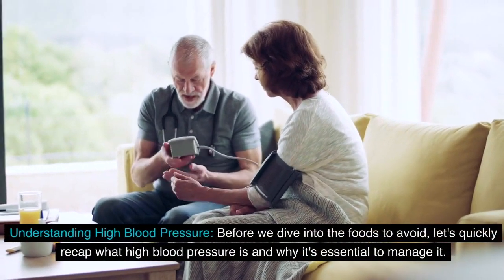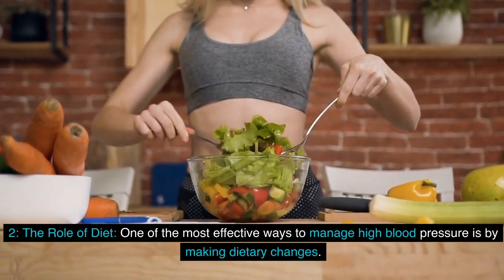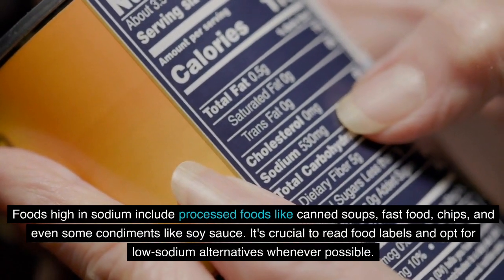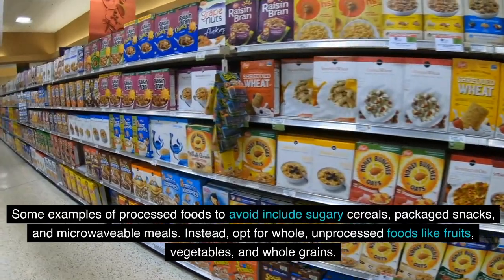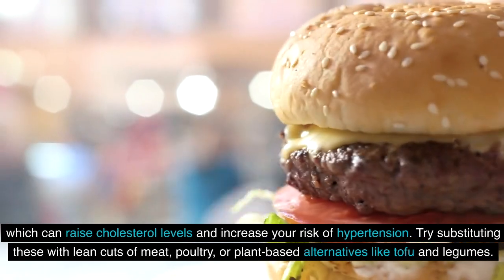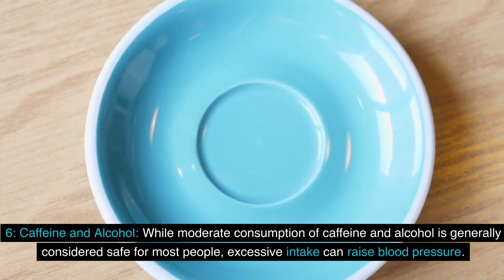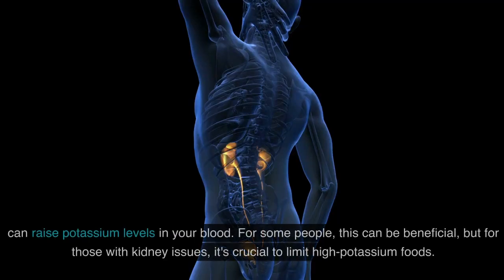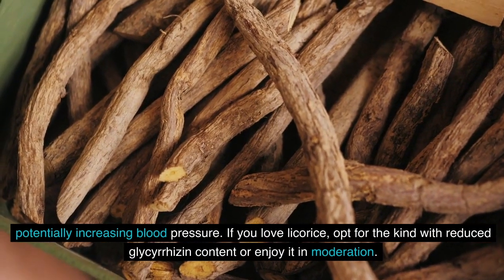Do Not Eat These Foods If You Have High Blood Pressure Symptoms !!